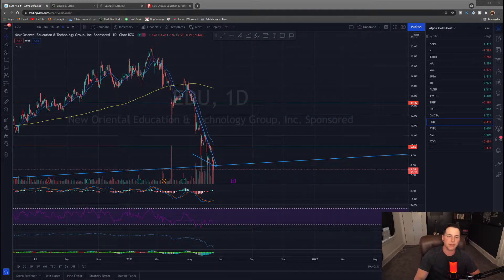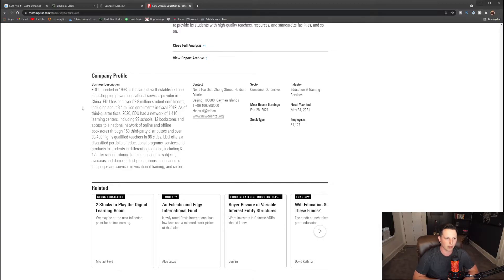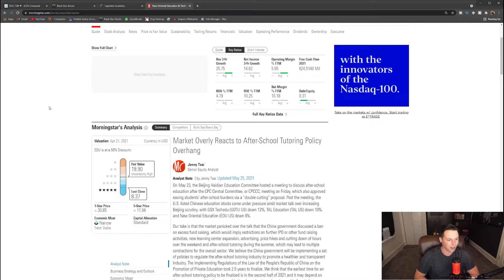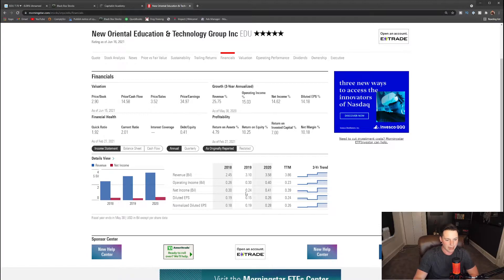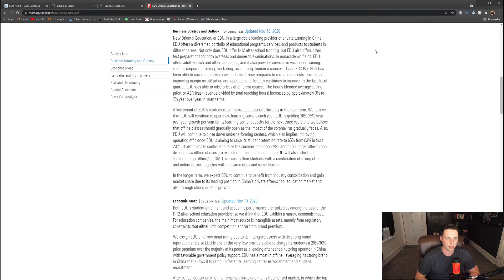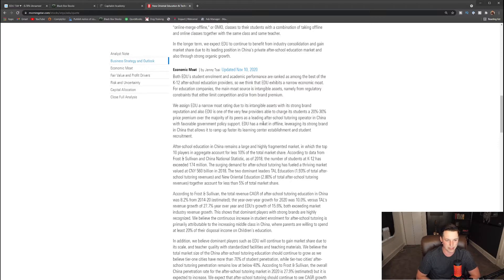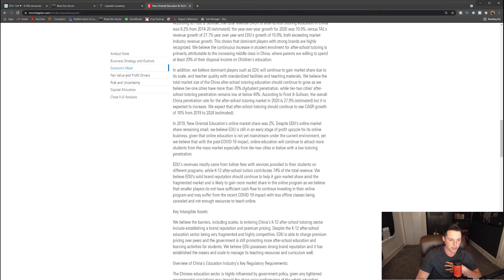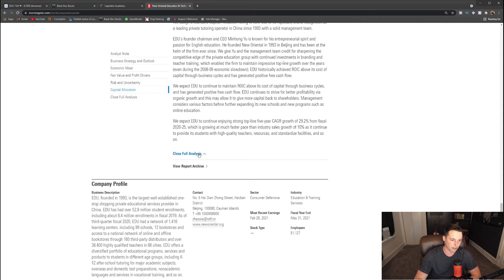EDU Stock - INSANE DEAL! BUYING NOW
In this video we will go over EDU stock and where I see edu stock going in the coming years.